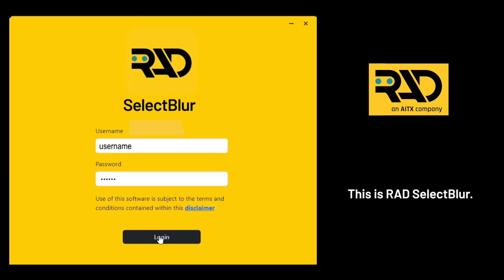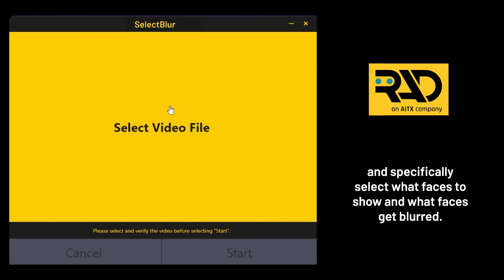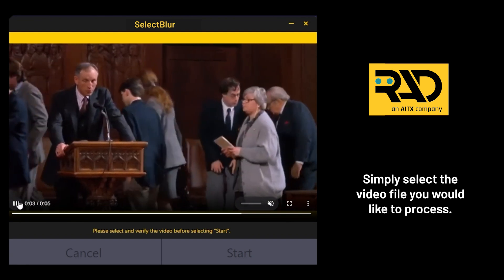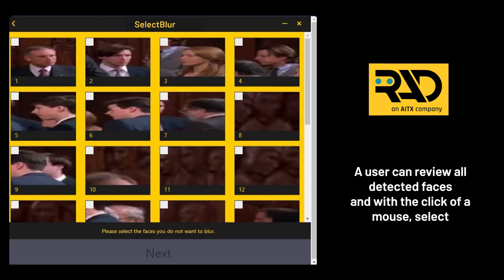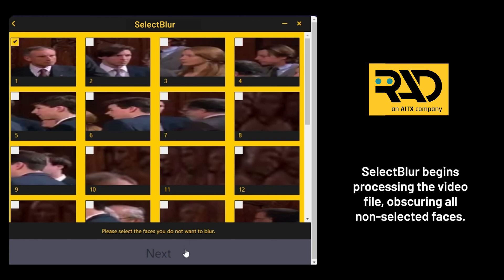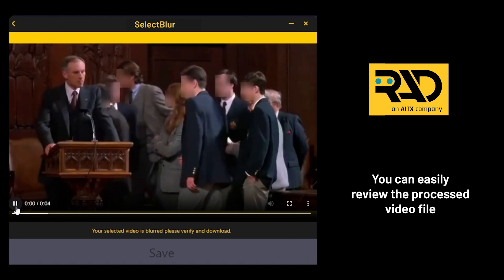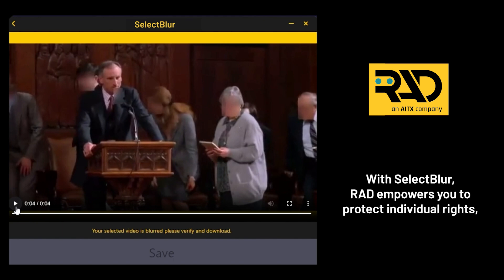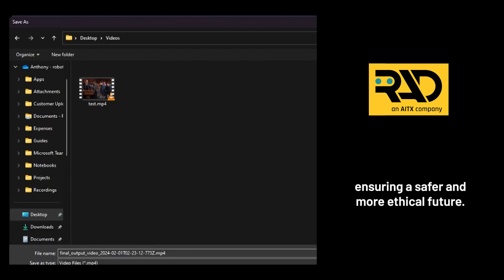RAD SelectBlur - Safeguarding Privacy and Security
Introducing SelectBlur – the ultimate privacy-first surveillance video processing application from AITX's RAD. In an age where surveillance technology is omnipresent, safeguarding privacy while maintaining security is paramount. SelectBlur is designed to strike this delicate balance by selectively obscuring faces in captured surveillance video footage, protecting sensitive personal information, and minimizing the risk of unauthorized surveillance or unintended exposure.

With its advanced artificial intelligence and computer vision technologies, SelectBlur not only ensures privacy but also facilitates regulatory compliance, maintains anonymity in sensitive situations, and minimizes unintentional bias and discrimination. It's a game-changer in the world of surveillance, setting new standards for ethical and responsible use of surveillance technology. Experience the future of privacy and security with SelectBlur – making surveillance smarter, fairer, and more private than ever before.